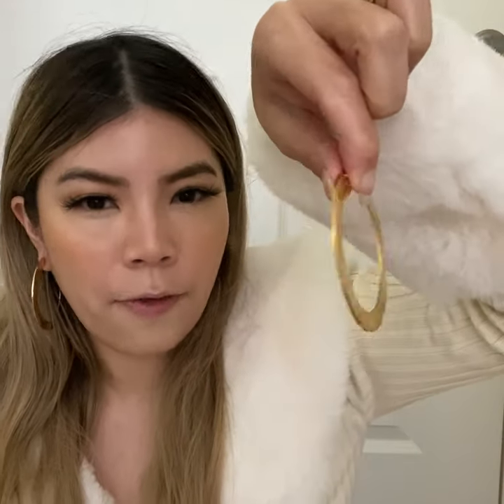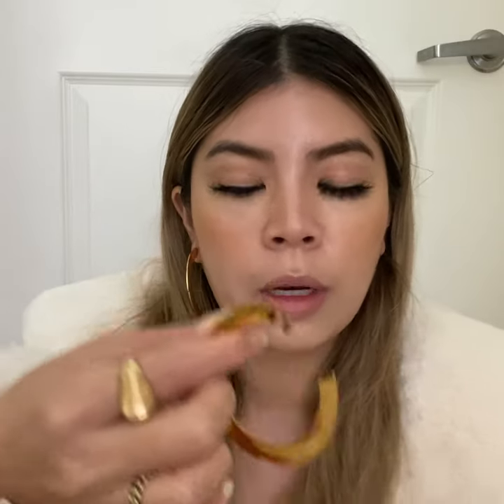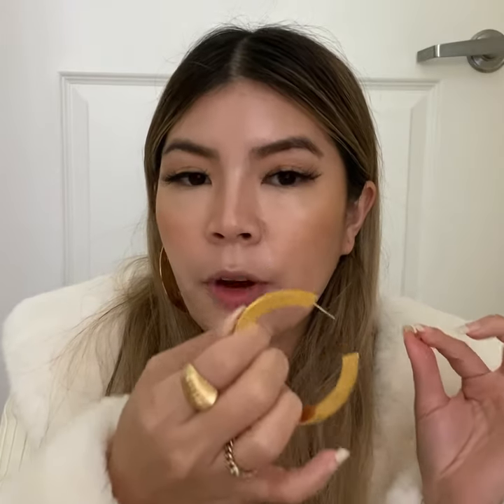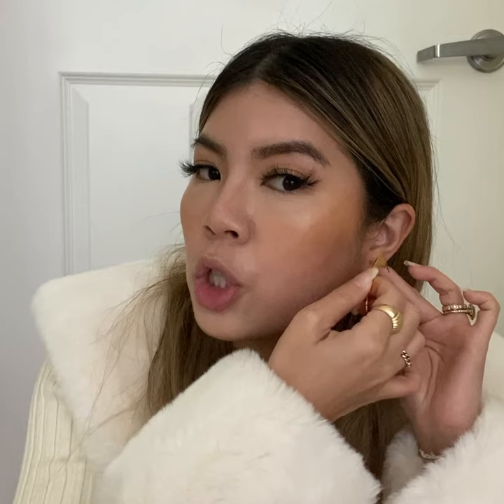Peixi shares her Favorite Hoops from Admiral Row!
It is always hoops season at Admiral Row! So when one of our customers Peixi, shared a review of our Medium Gold Flat Hoops, we absolutely had to share.